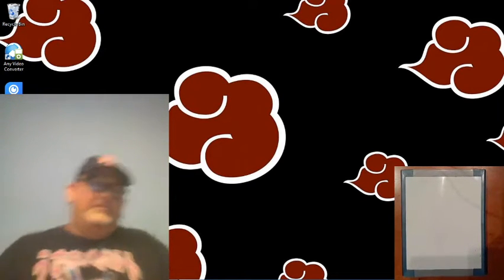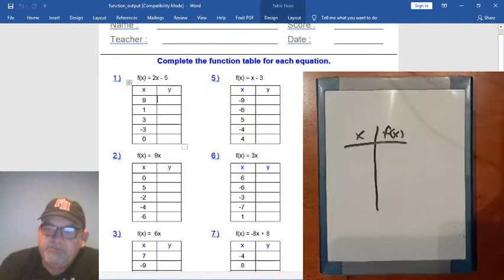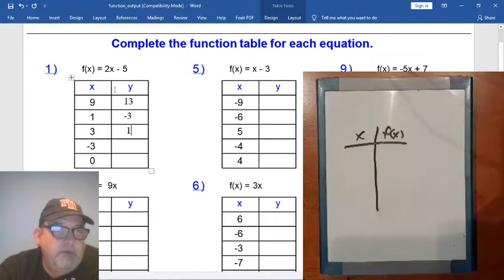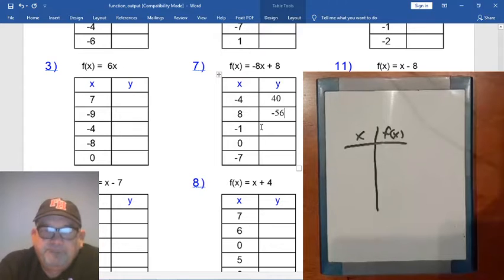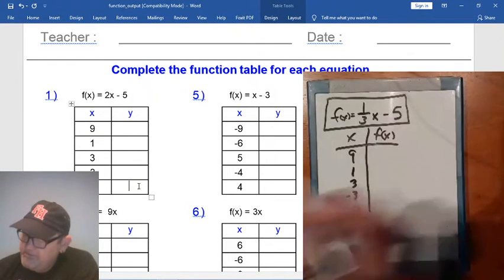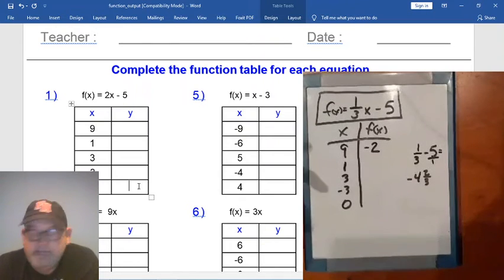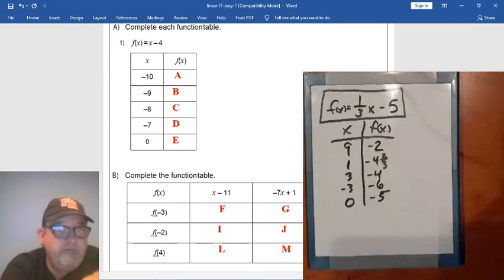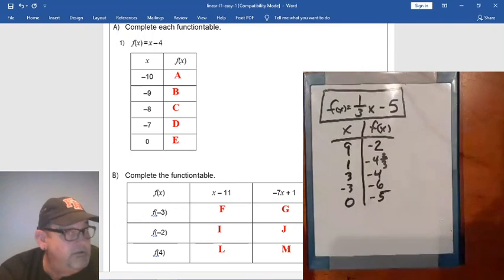Mr. Mac's Algebra 1, May 14